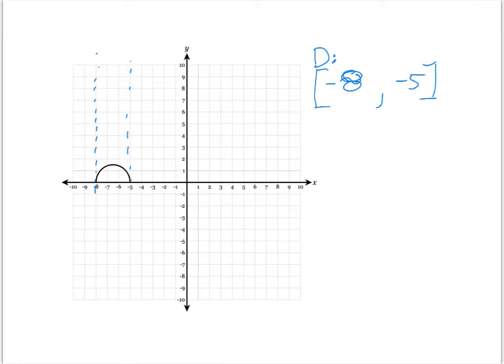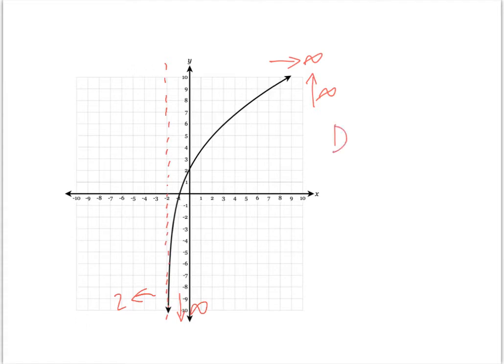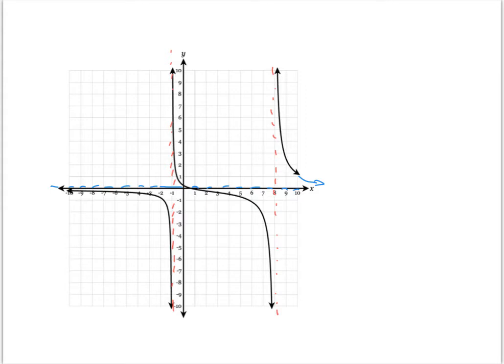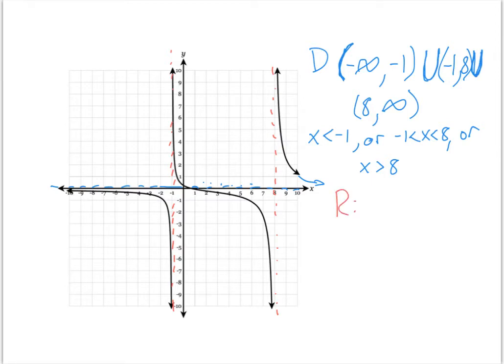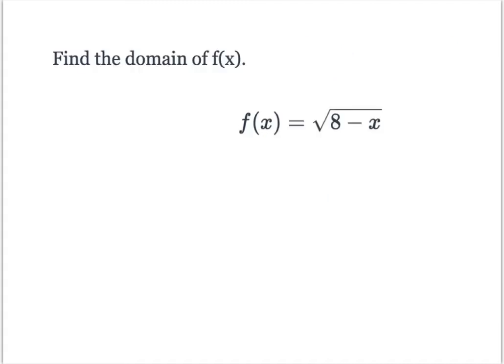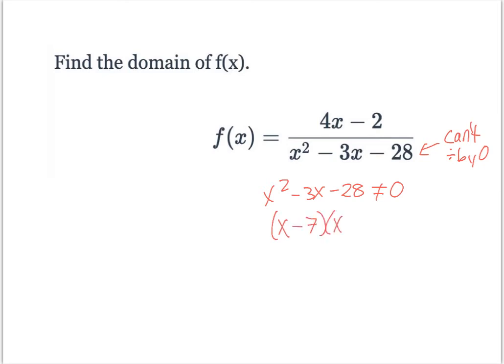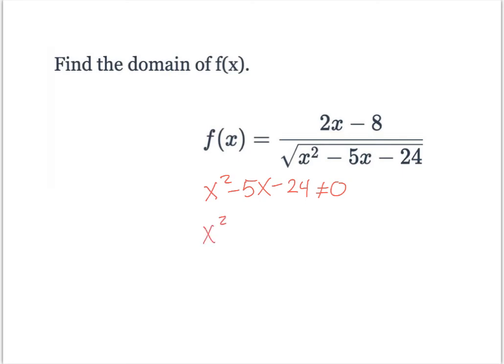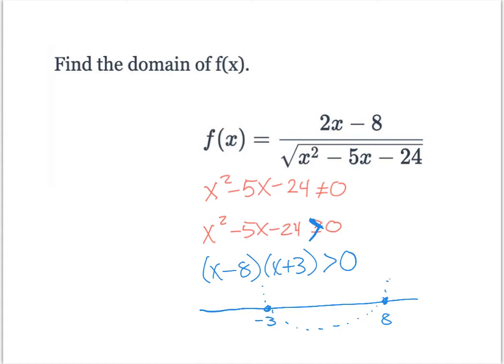Precalculus 01.01 Domain and Range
This video discusses finding domain and range from a graph, and domain algebraically.